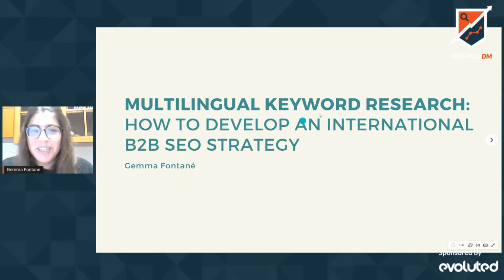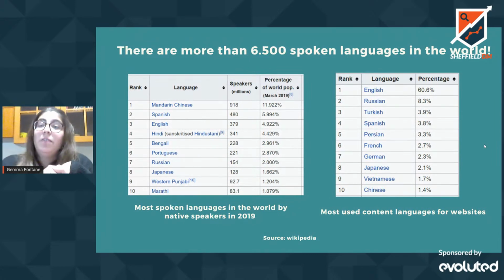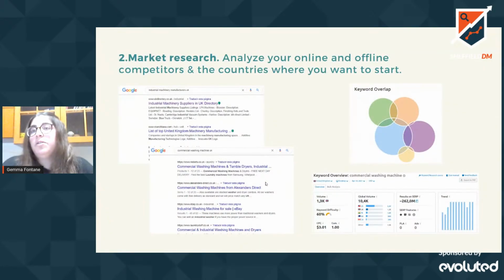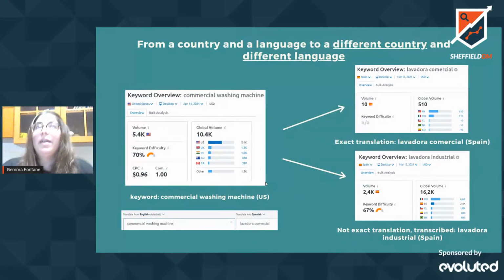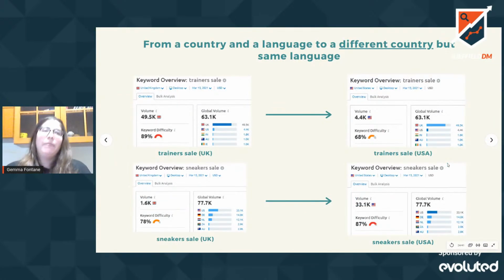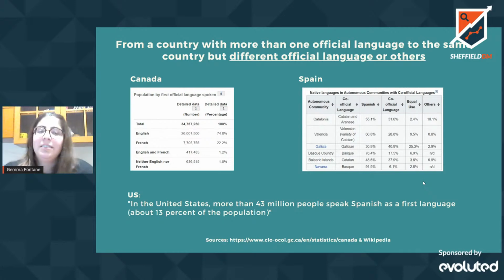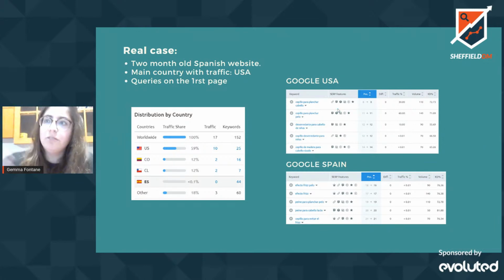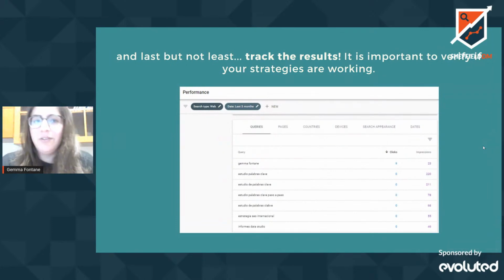Sheffield DM #15 - 🌏 Multilingual Keyword Research: Developing An International SEO Strategy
Welcome to Sheffield DM!

For our latest Lunch & Learn session we're joined by the wonderful Gemma Fontané who will be sharing her strategies for conducting multilingual keyword research as part of a wider international SEO strategy.

Expanding SEO strategy to reach new geographic regions is an essential component of many brands growth plans across both B2B and B2C. However, it can be a daunting task to start your SEO from scratch in a brand new territory!

SEOs must consider regional nuances and how search intent might differ per country; but most importantly, they must consider how their existing keyword strategy will translate into an entirely new language!

Discover how to start developing your international SEO strategy in a new country with a special focus on multilingual keyword research. Multilingual keyword targeting increases your search engine visibility and maximises the potential of your website to drive traffic from other regions.